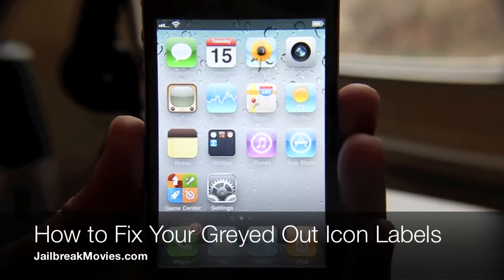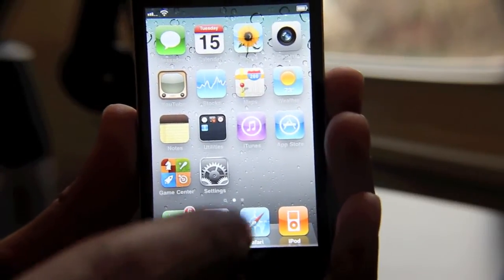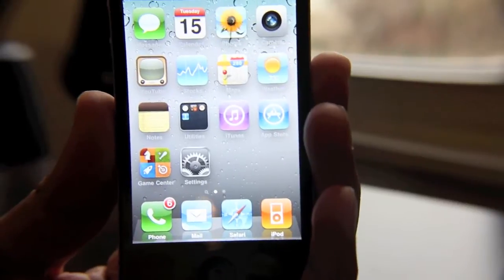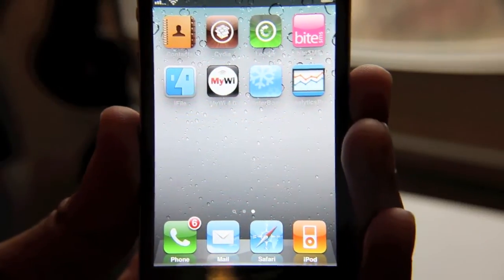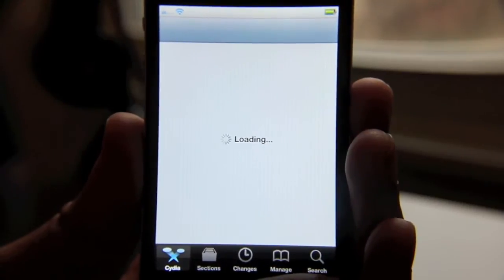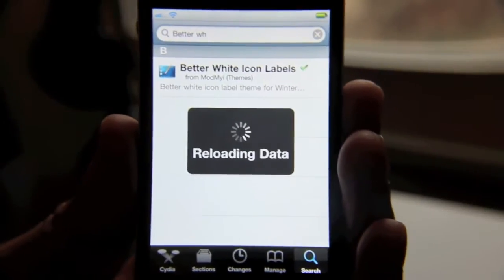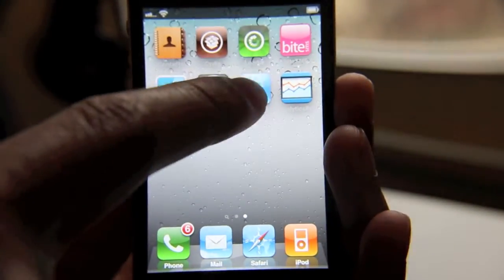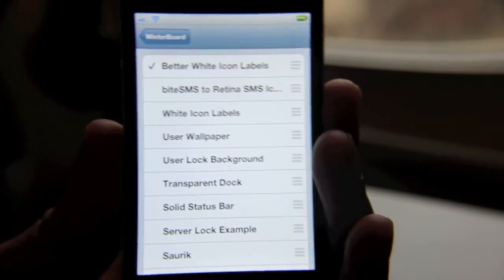How to Fix Your iPhone's Grey App Icon Text Labels After Installing WinterBoard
WinterBoard is great, but it can do a number on your iPhone's app icon text labels. Get rid of the grey tint with this handy tutorial. Let me know if it helped you out.

About iDB